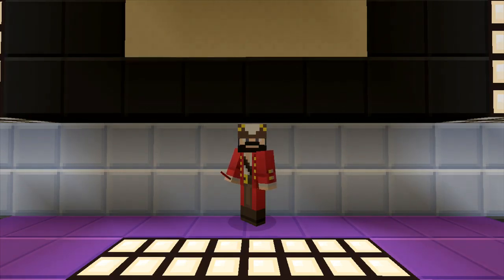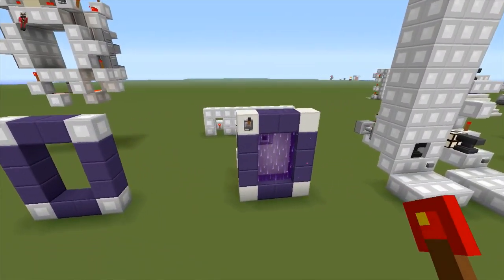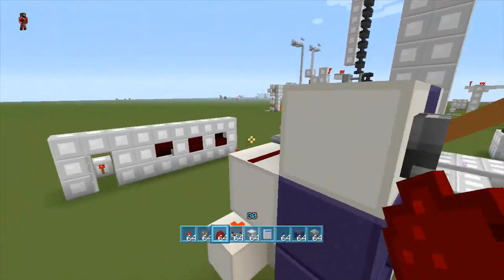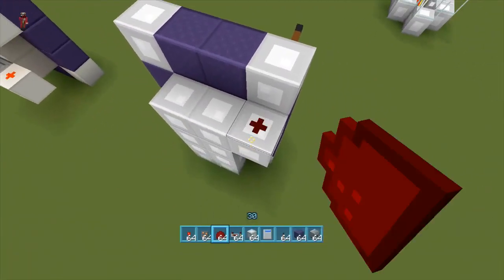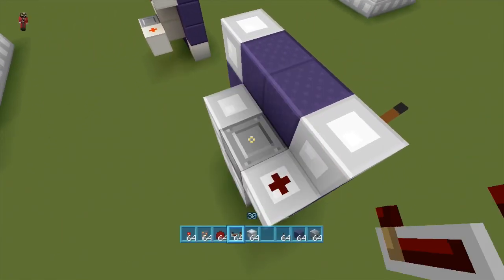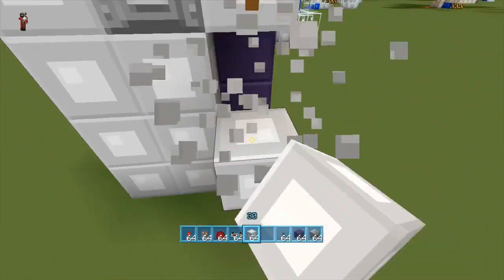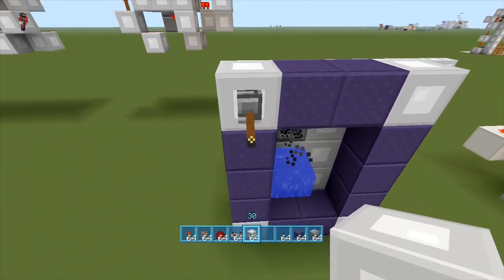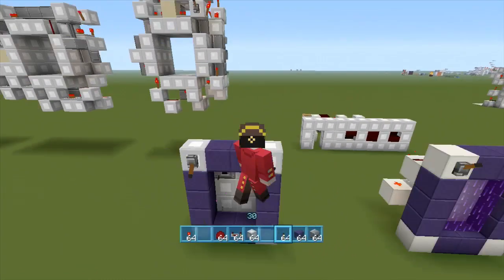Ultra Compact On/Off Nether Portal (TU15) - Minecraft Xbox 360/PS3 - [Tutorial]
In this video we are going to show you how to build a Ultra Compact Toggleable Nether Portal! Big Thanks to Redstone Origin!